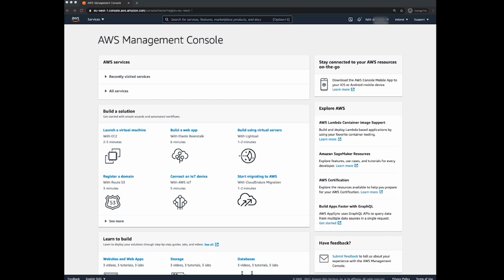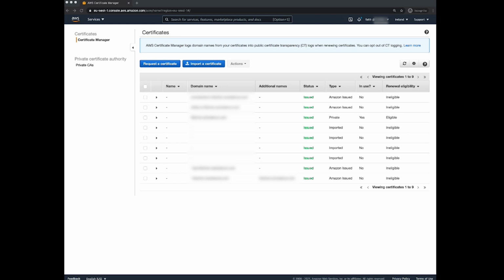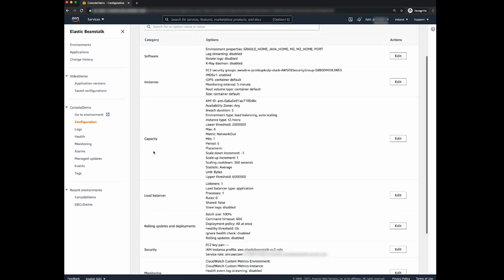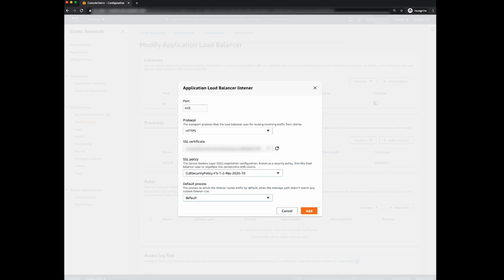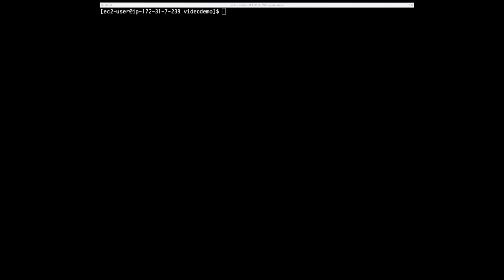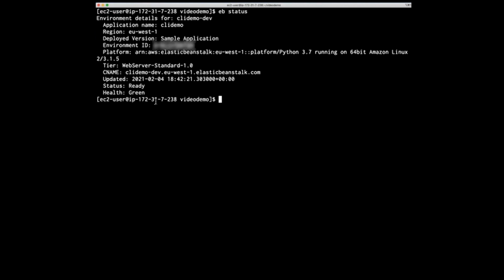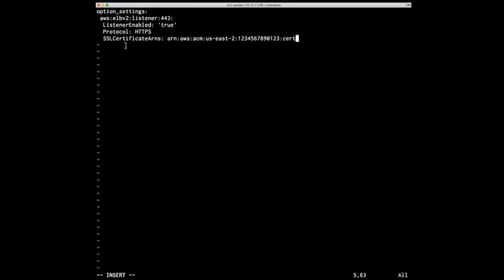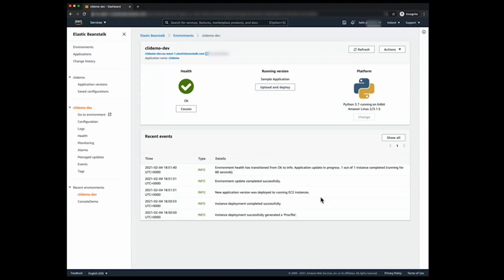How do I configure HTTPS for my Elastic Beanstalk environment?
Skip directly to the demo: 0:40

For more details, see the Knowledge Center article associated with this video
Faith shows you how to configure HTTPS for your Elastic Beanstalk environment.